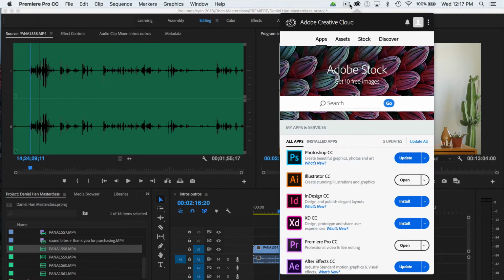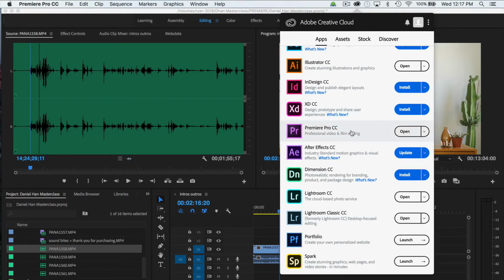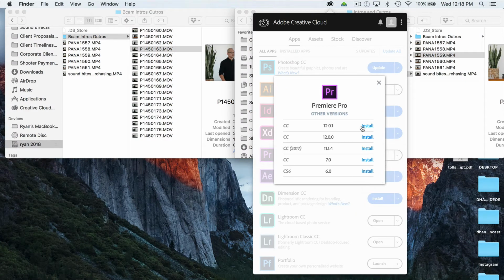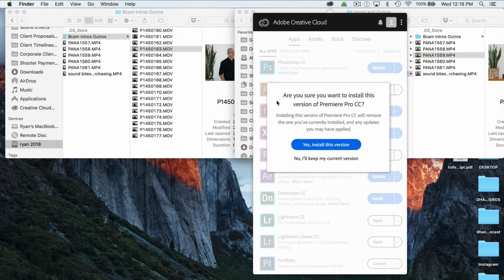Premiere CC Video Sound Bug + Workaround Fix Premiere Pro 12.1 Update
While editing a new editing course in the Premiere CC latest update (12.1) MANY of the video clips (mov & mp4) are showing up as audio files. Basically instead of premiere recognizing mp4 or mov as video it would appear it is interpreting them as audio only, both in the project window, preview and timeline.

No obvious way to fix this within the new version, but fortunately there is an easy solution. Downgrade to the last stable version of premiere pro cc (pre v 12.1 update) By doing so, premiere works as normal and you can continue editing your projects on the old version of premiere until Adobe fixes the issue. This 3 minute guide to going back to an old version of premiere pro works for any creative cloud application.

It would seem Adobe's most recent round of updates to Premiere, Photoshop & Lightroom may have been released a little bit early.

Hope this helps until Adobe fixes the new bugs in Premiere 2018!

💻 **COMPUTER/EDITING**
* 16-inch MacBook M1 Pro + 16GB RAM 🍏
* 27-inch Apple Display 🖥️

**🎤 AUDIO**
* 1/8 inch extension to plug mic into camera 🔌